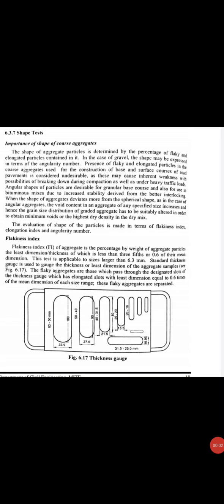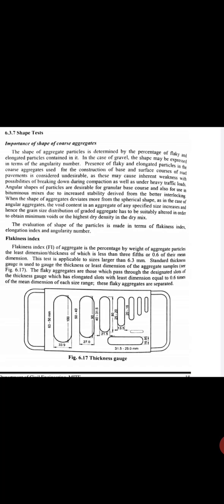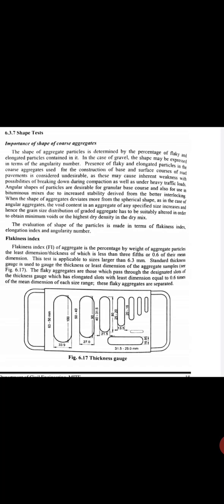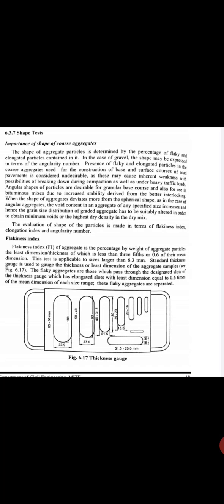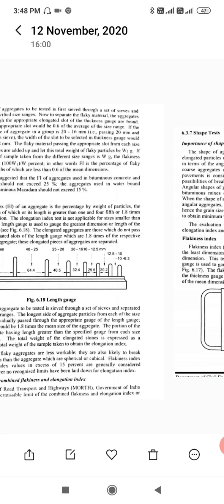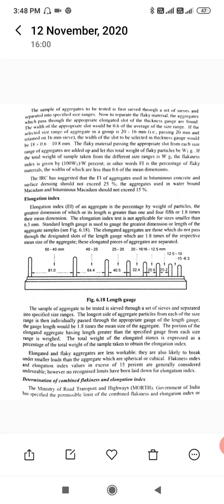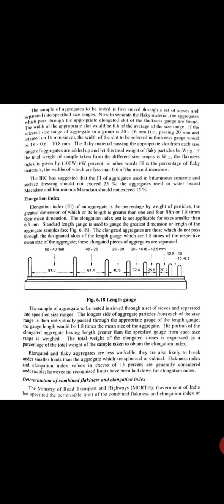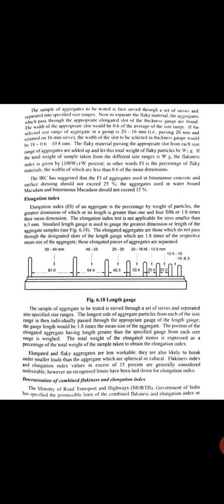18CV56 Shape Test by Prof. Vaibhav S